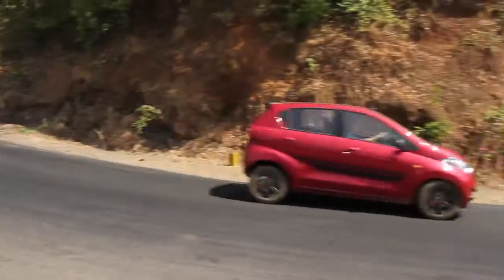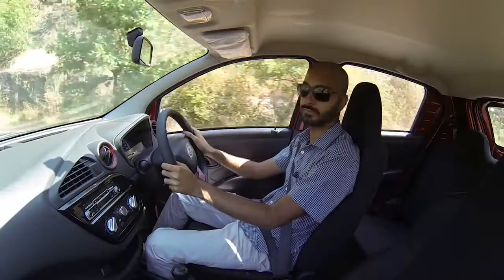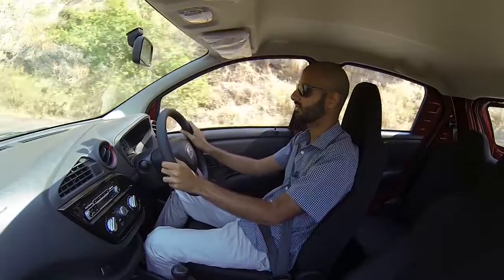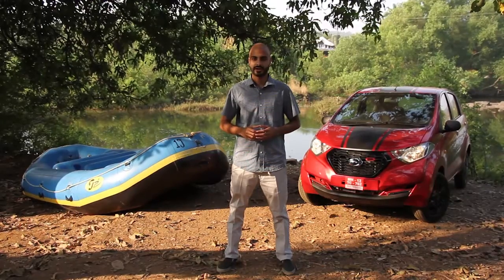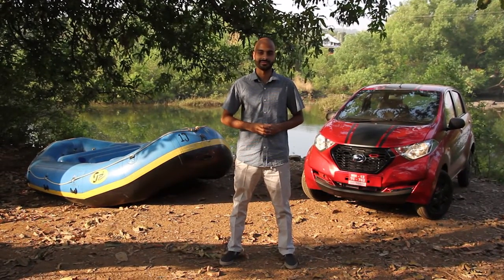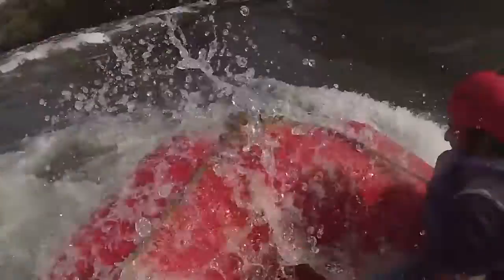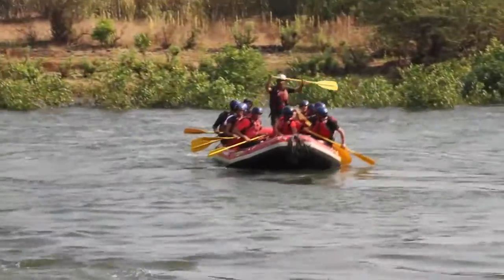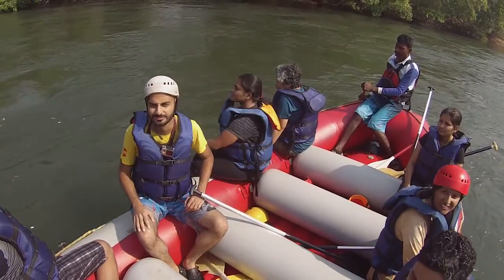redi2GO: White-water rafting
Taking the Datsun redi-GO down to the Kundalika river in Kolad, Maharashtra for a day of white-water rafting.

Don't miss Launch Control 0-300kmph run in a Ferrari 812 Superfast